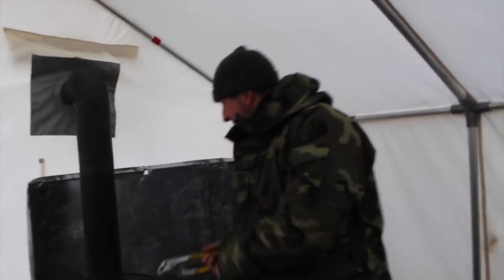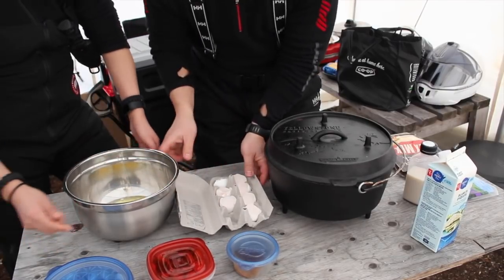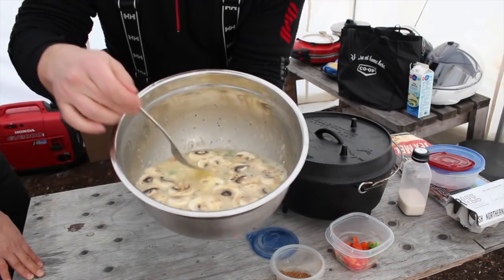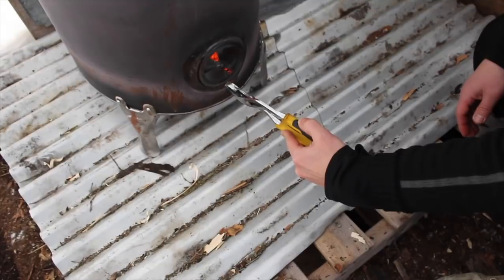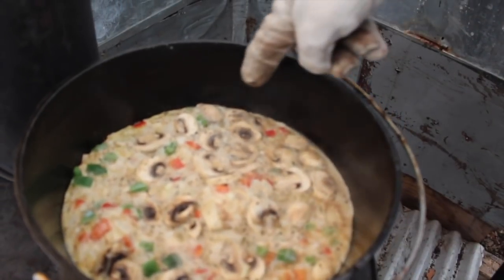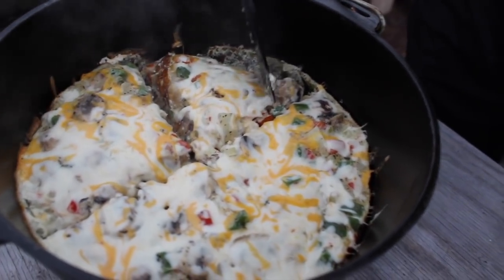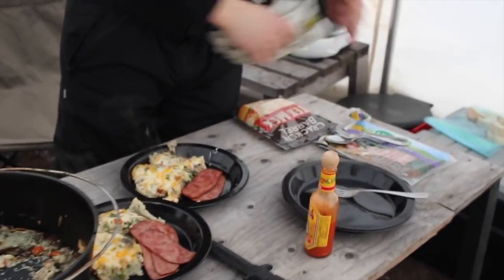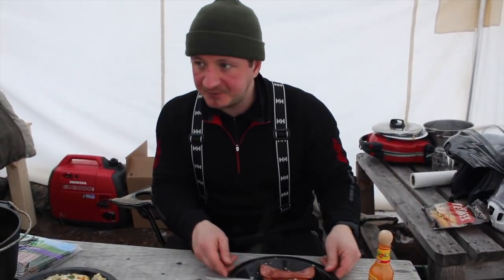CAST IRON COOKING IN A CANVAS TENT ON A WOOD STOVE- OFF GRID LIVING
-PLEASE SEE LINKS BELOW FOR THE GEAR I USE-

If you are looking for a canvas tent check out this budget option-

Canvas Tent
Wood Stove

Cloths I wear-

Base Layer Top
Base Layer bottom
Mid Layer Top
Heavy weight green wool pants
Multi Cam Tactical Pants
Winter Parka
Green Wool Watch Cap
Liner Wool socks
Wool Socks
Wool Underwear
Leather work gloves
Cold weather gloves

Tools/ Gear I Carry-

Folding Saw
Pocket Flashlight
Fire steel
CAT + Rigid Tourniquet Case
Israeli Bandage
Quick clot
Medical kit
Back Pack
Canteen Cup w/lid

Electronics/Communications I Carry-

GPS for Snow machine/ ATV
Pocket GPS
Satellite phone
Portable power
My Watch

Cooking Gear I Use

Cast Iron Dutch Oven
Cast Iron Tripod
Dutch Oven Lid Lifter
Cast Iron Skillet
Propane stove